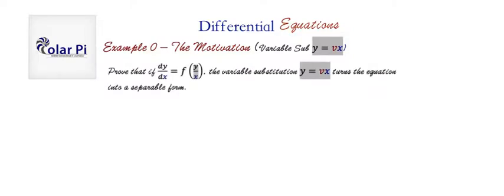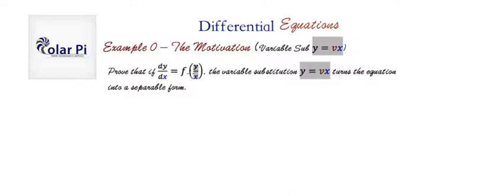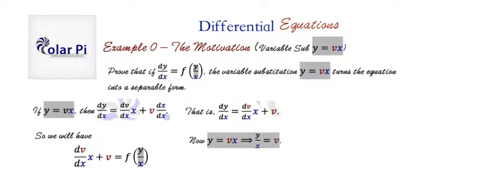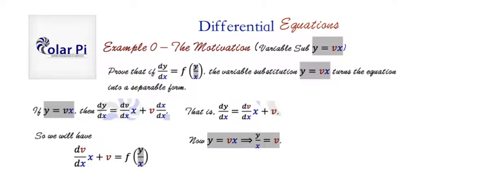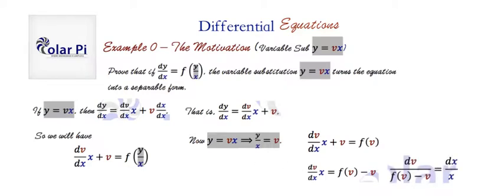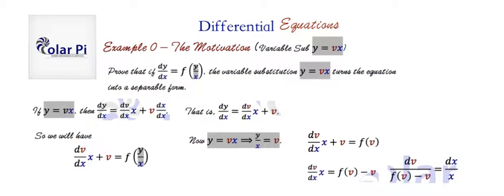Diff Eqs - Using Variable Substitution y=vx - Why? How? It works!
1) He is incredibly narcissistic and promotes himself shamelessly.
2) He misleads and confuses.
3) He pushes people away from Jesus Christ God, the Holy Trinity, the one and only messiah.  White Jesus does all three of the above and more -- matching the ways of Satan.

Variable Substitution for Homogeneous First Order Differential Equations Example 0.